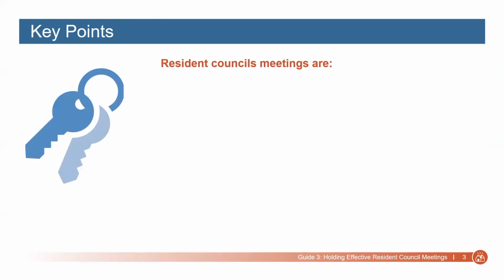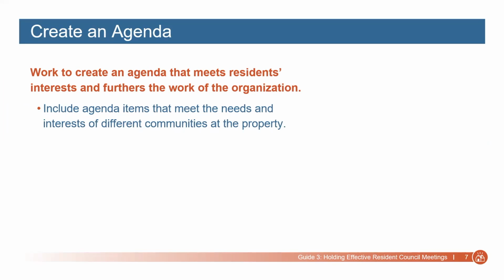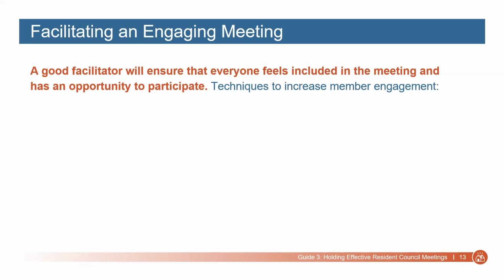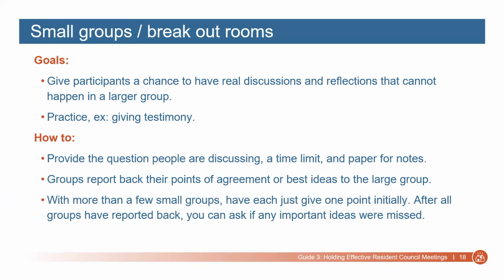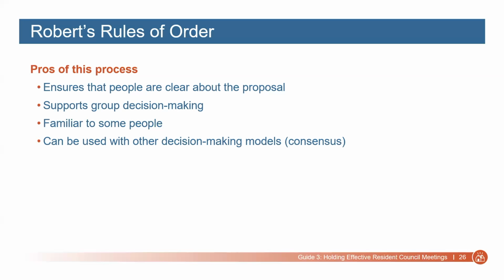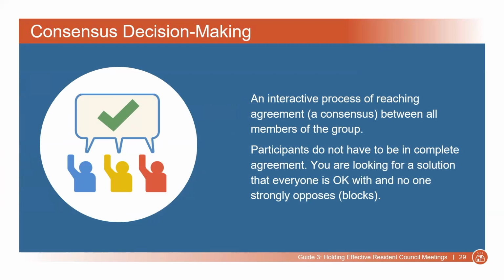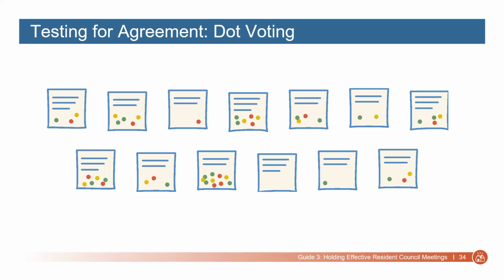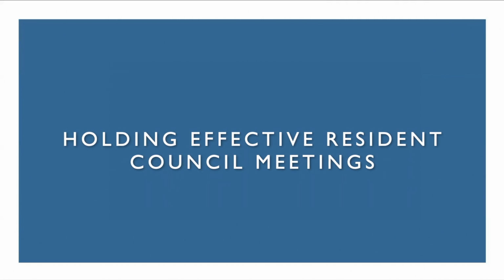Public Housing Resident Toolkit: Guide 3 - Holding Effective Resident Council Meetings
This webinar covers the key content in Guide 3 of the Public Housing Resident Organizing and Participation Toolkit. Topics include preparing for an effective meeting, facilitation or chairing the meeting, keeping meetings engaging, and different processes the resident council can use to make decisions.